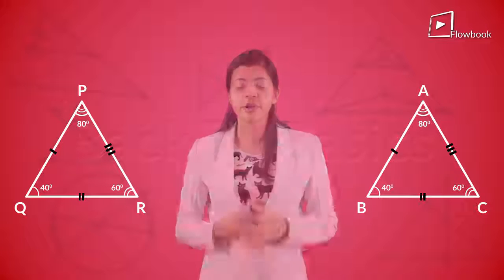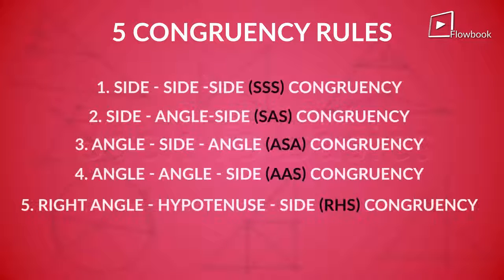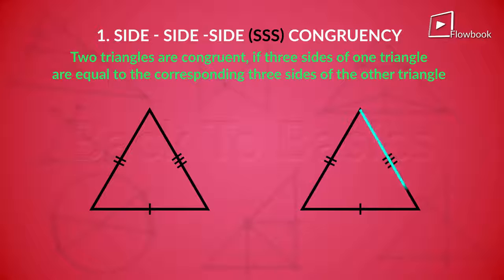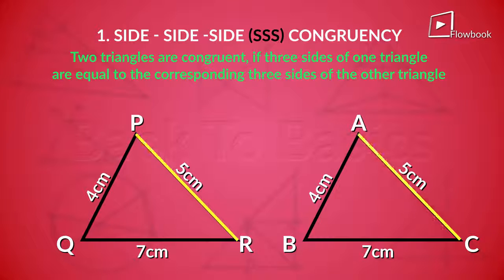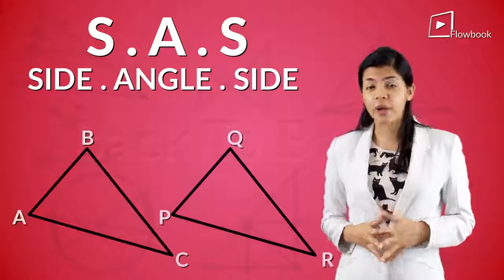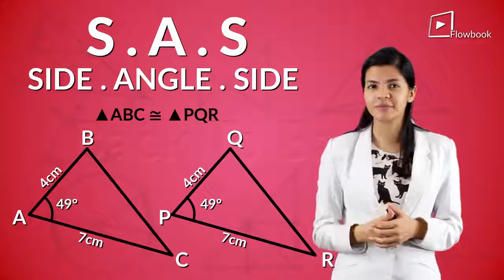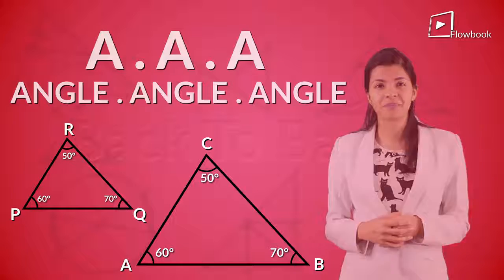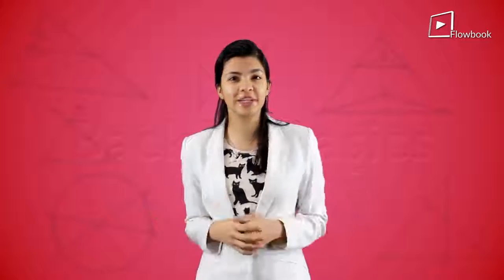Conditions For Congruence Of Triangles | Class 9 Math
Conditions For Congruence Of Triangles | Class 9 Math (SSC) | Revision Mate - Flowbook

Explore Flowbook Homework Companion App and also request you to recommend it to others.

Flowbook App contains hundreds of topic-wise short & crisp curriculum mapped videos, informatory flash cards & mind maps, coupled with gamified quiz experience for Class 6th-10th students CBSE and SSC Students.

It also provides Community and Expert support for students to get answers to their doubts on the platform. There are other skill development features like Vocabulary, Mapper, GK, Speed Maths which help students in overall growth.